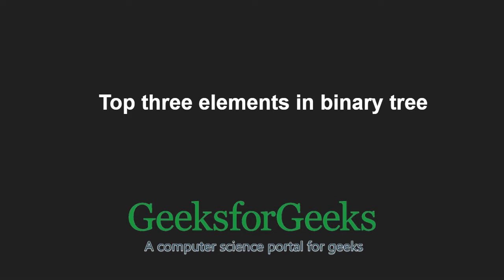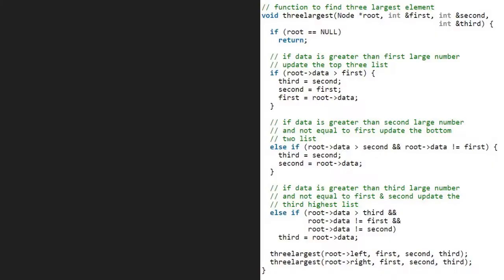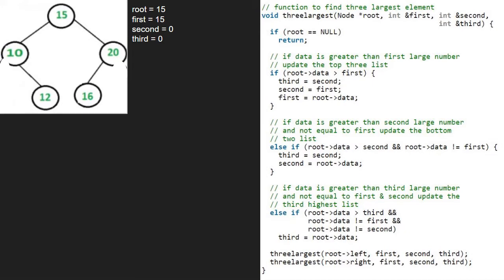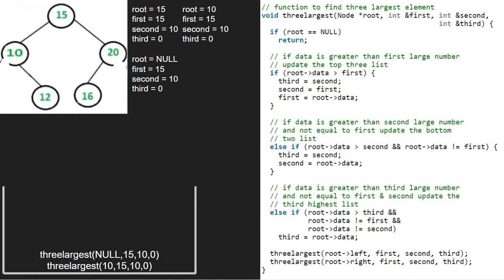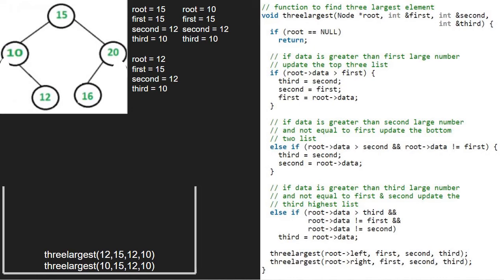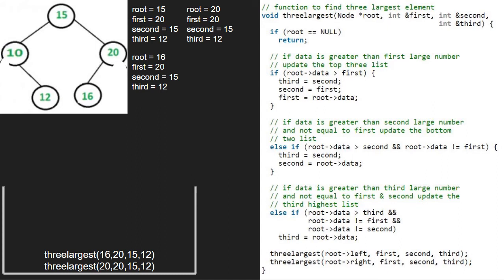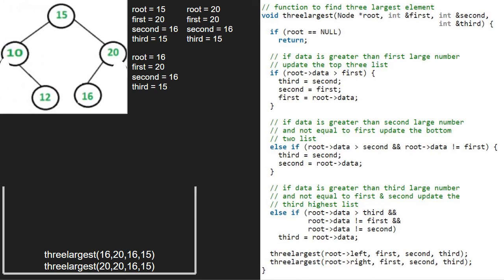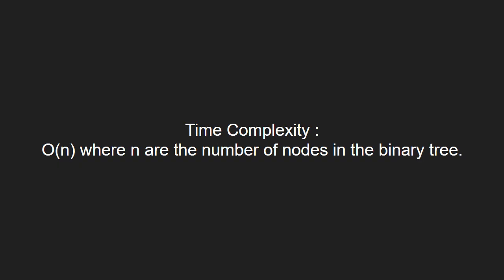Top three elements in binary tree | GeeksforGeeks